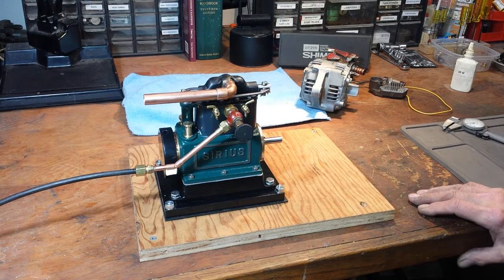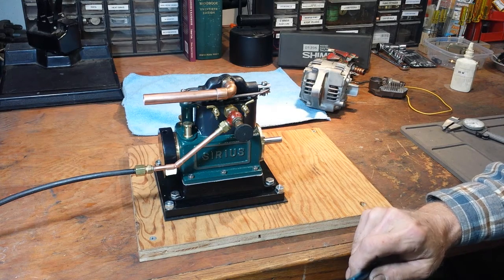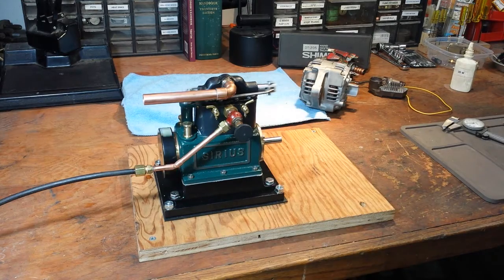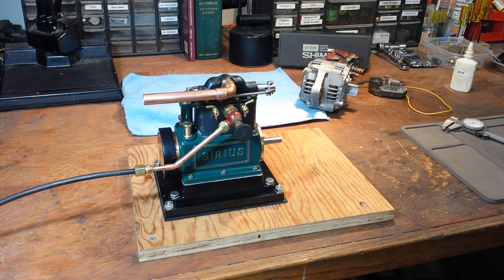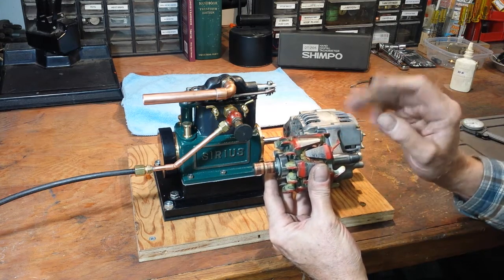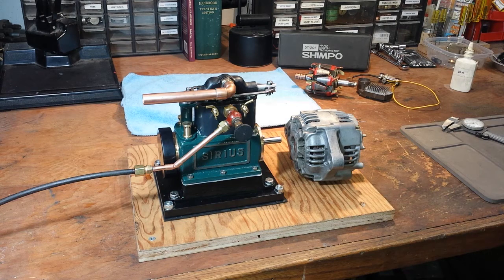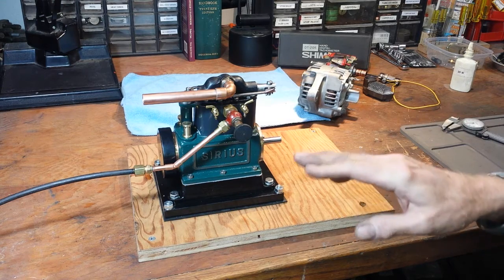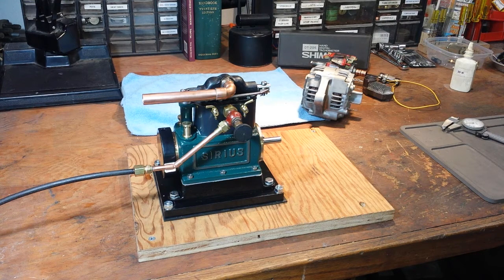Assembling and test running the Stuart Sirius steam engine part 6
A series of videos showing final assembly and testing of the Sirius engine.